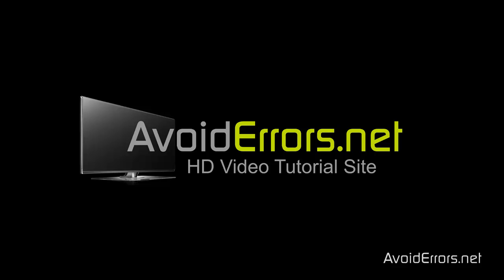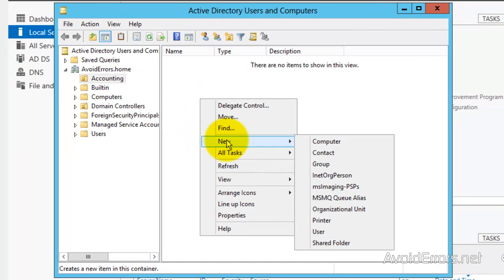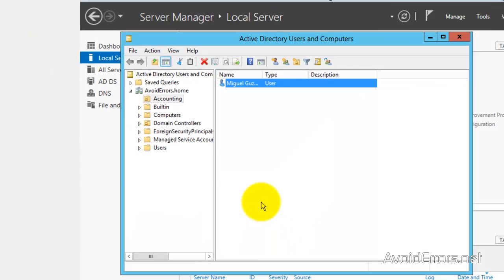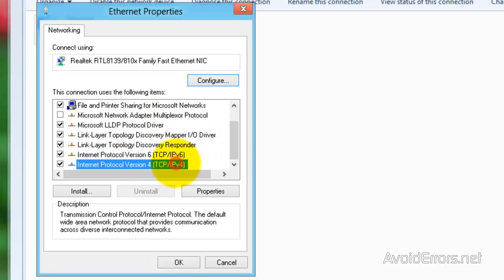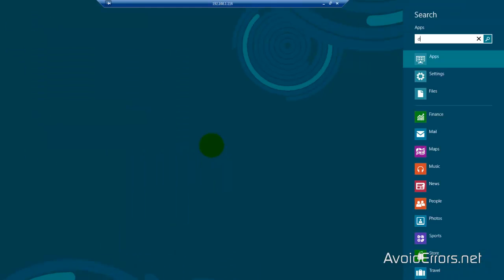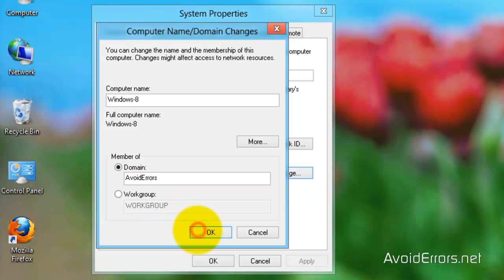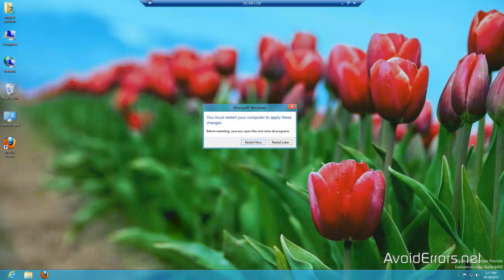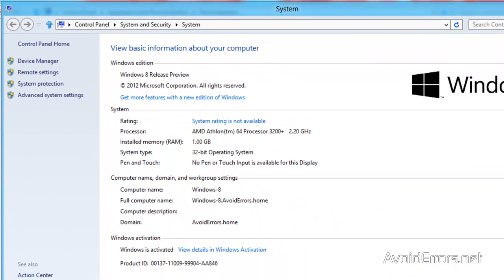Join Windows 8 to Server 2012 Domain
How to join a Windows 8 client to a Windows Server 2012 domain step by step video tutorial